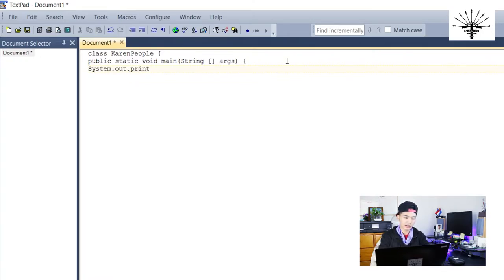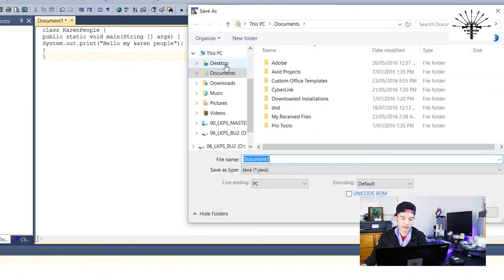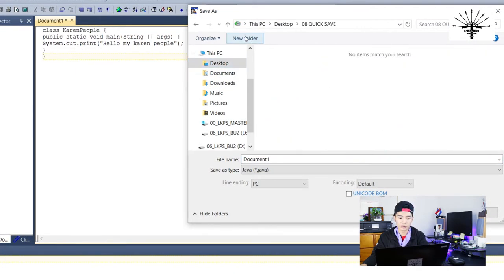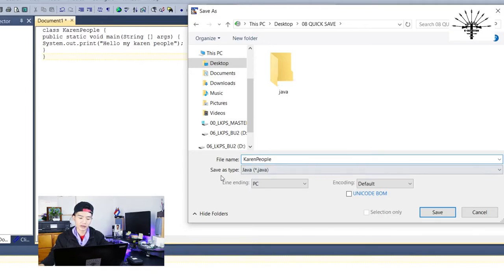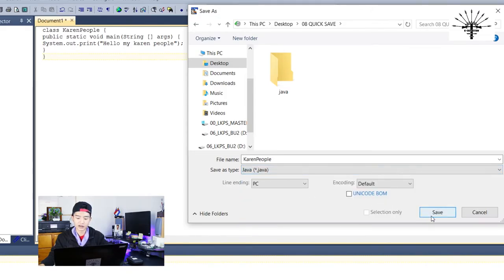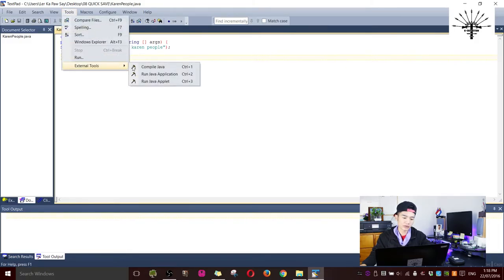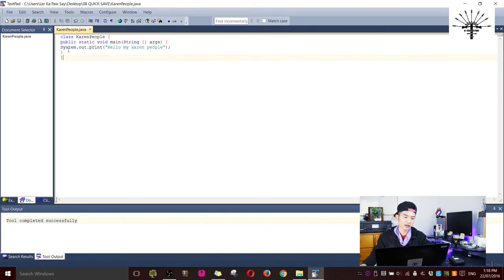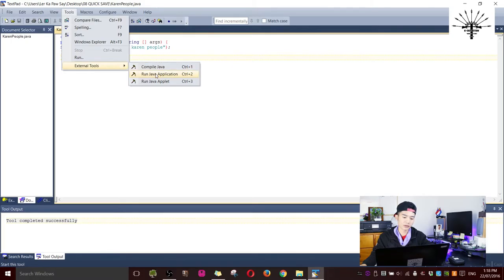Karen How to write Java code (Java 01)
ler ka paw say